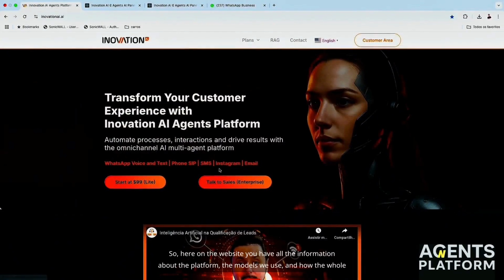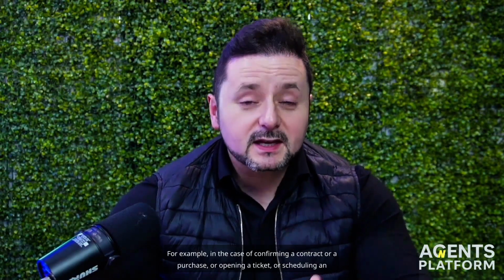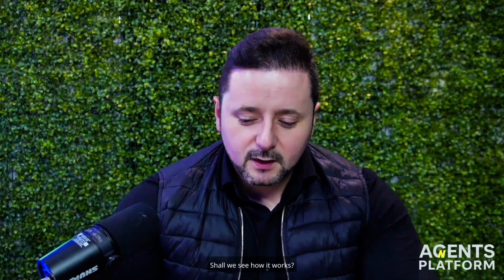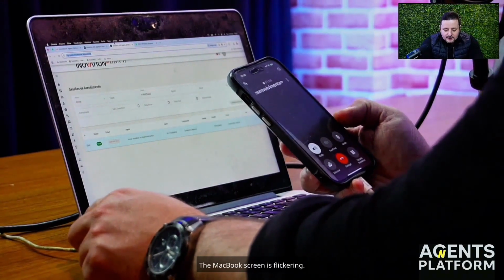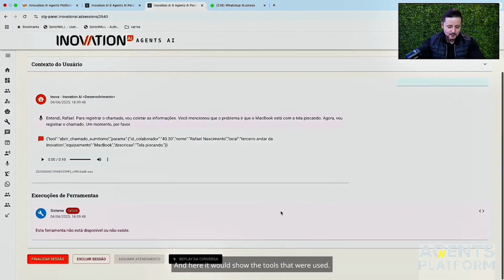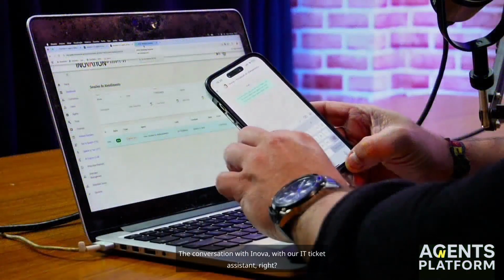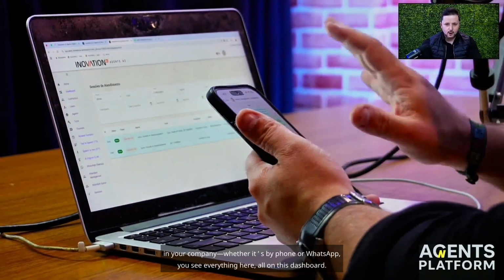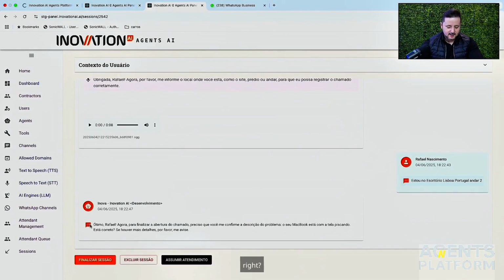Inovation AI Agents Platform - Overview - English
🚀 Ready to see AI take your customer service from briefing to live operation in under ten minutes?

I’ve just released a 9-minute demo video of the Inovation AI Agents Platform that shows, step by step, how any company can:

Configure multilingual agents (voice + chat) in a visual flow builder—no coding required

Plug in instantly to WhatsApp Business, SIP phone lines, SMS, email, and any ERP/CRM via REST API or webhook

Orchestrate multiple AI models (OpenAI, Gemini, Grok, LLama, Inovation AI, Anthropic, and more) with automatic fallback, keeping conversations flowing even if a provider goes down

Monitor sessions in real time—live NLU metrics, SLA tracking, and on-the-fly transcripts in one dashboard

Scale 24/7 support by handling routine requests autonomously and handing complex cases—complete with context—to your human team

Why does this matter to you?

Cost savings: up to 60 % by shifting repetitive interactions to virtual agents

Speed to deploy: proof of concept ready in hours, not months

Customer experience: coherent, personalized, “no-stumble” responses across every channel

Global scalability: proven in Brazil, the USA, and the EU—with full multi-language support right out of the gate

👉 Hit play to watch us go from agent creation to the first WhatsApp chat (and a real voice call) in just a few clicks.

If you lead CX, IT, or Innovation and want to see ROI in the next 30 days, let’s talk!